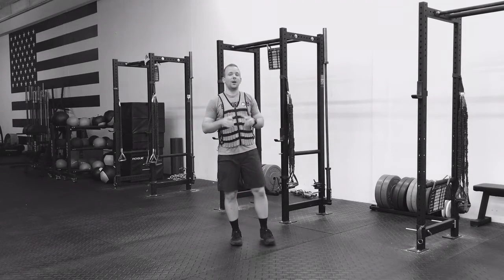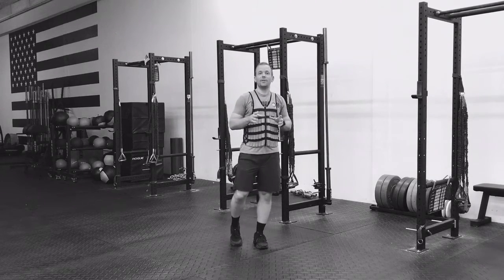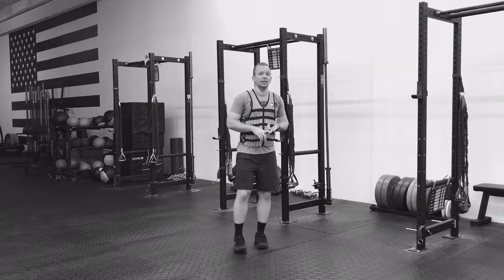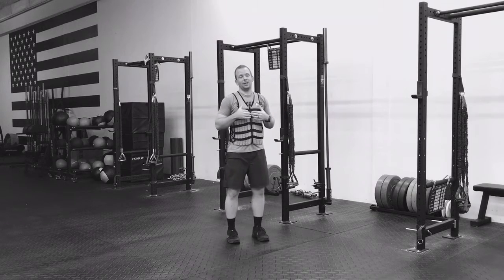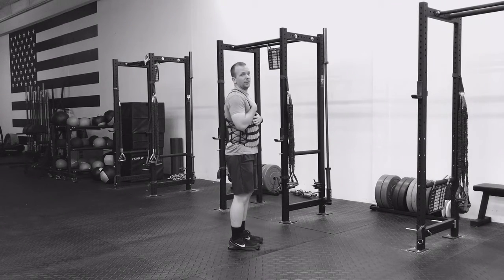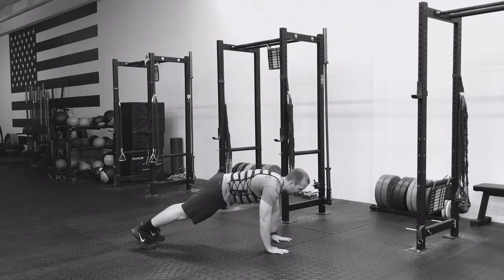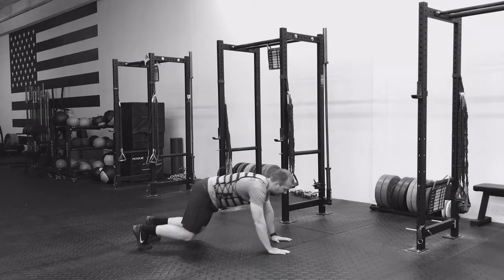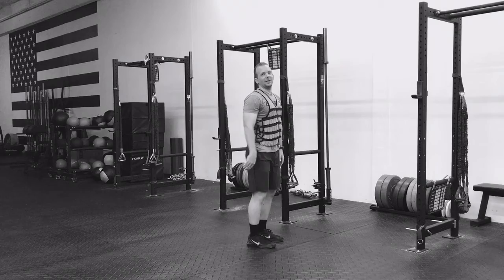enduraLAB Movement Video - The Burpee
Coach Lee discusses the burpee